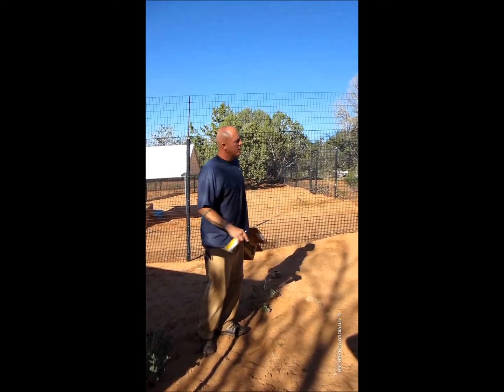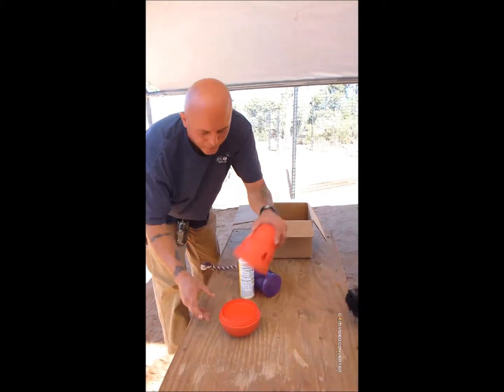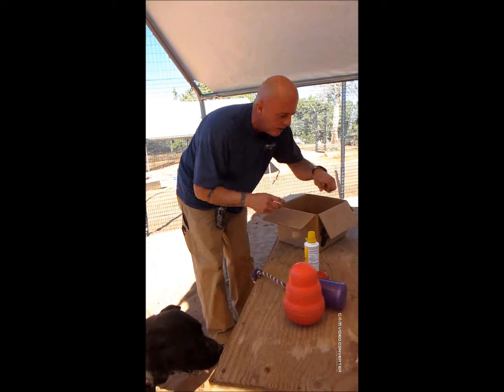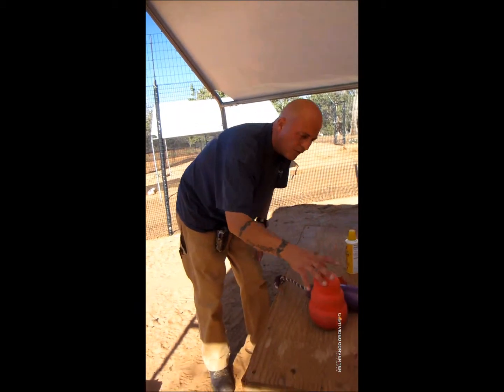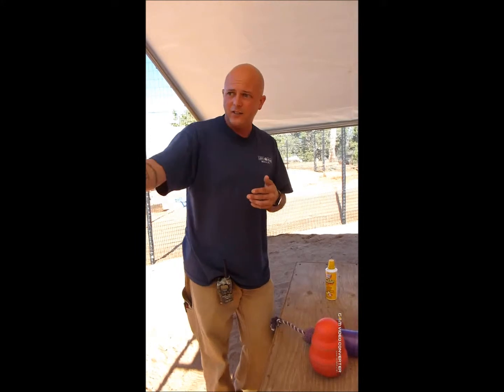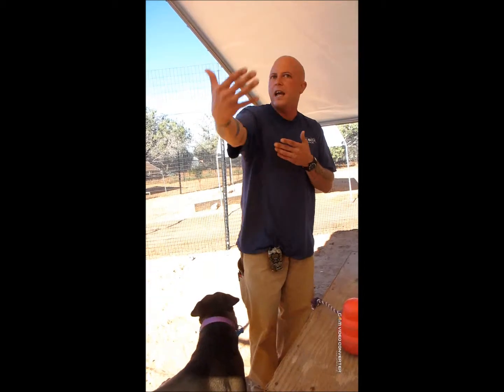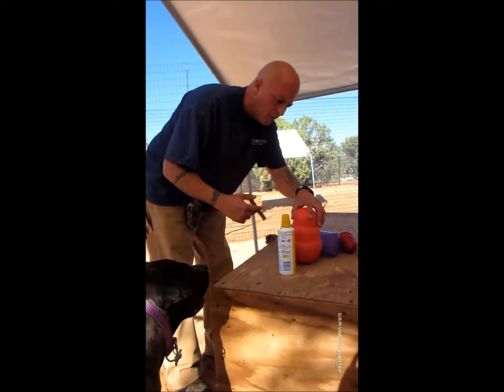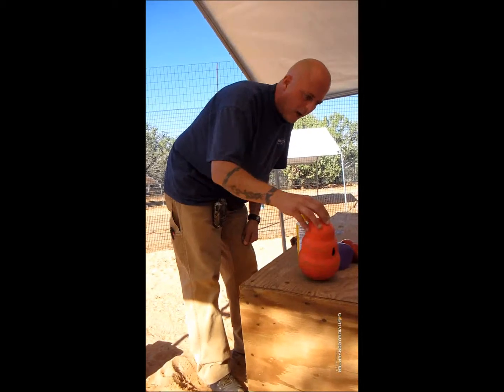Best Friends Enrichment video by Josh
Animal enrichment demonstrated by Josh from DogTown at Best Friends Animal Society in Kanab, Utah.